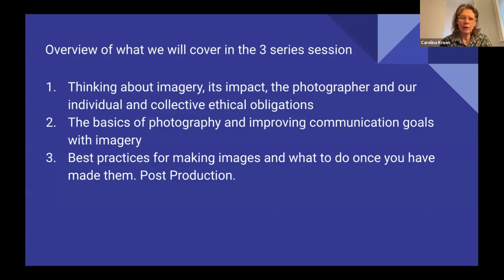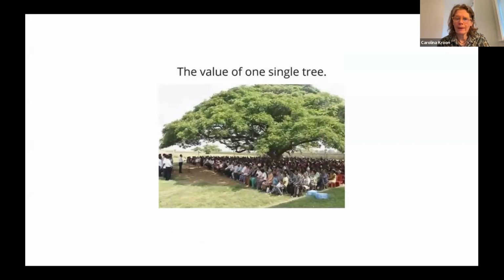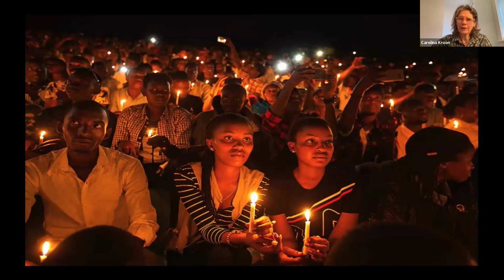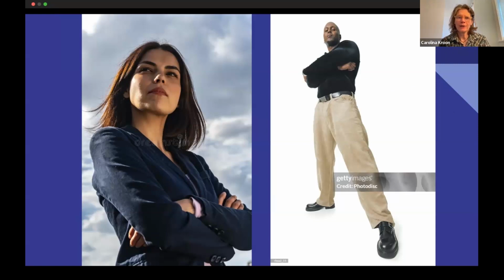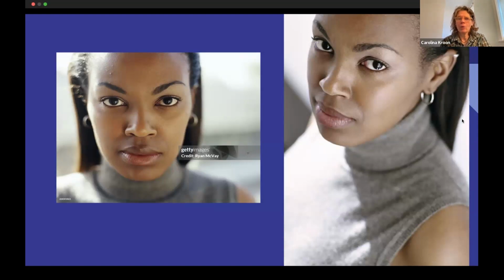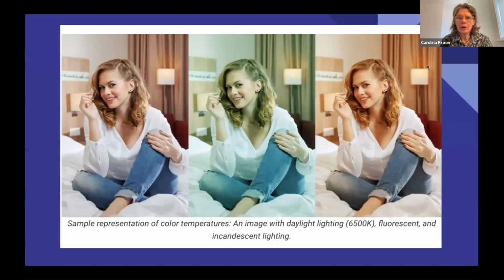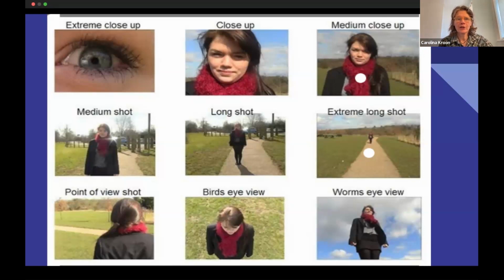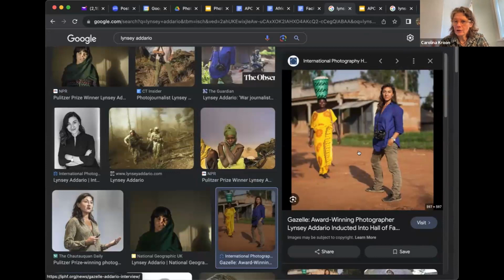Art of Using Photography Effectively to Tell Stories: A Basic Course for Palliative Care Providers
Session 2: Communication Goals and Basic Photography
Date: Nov 30th, 2023 Time: 3:00 PM East Africa Time
Series #2 ETHICAL PHOTOGRAPHY CAROLINA KROON_APCA